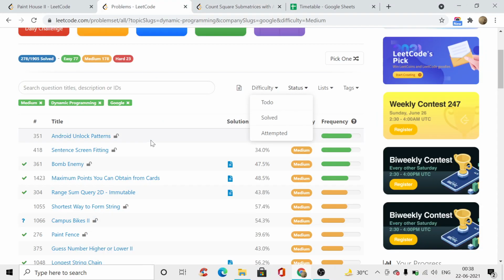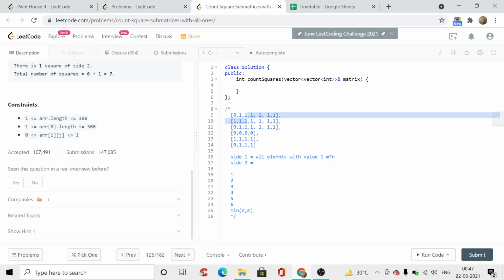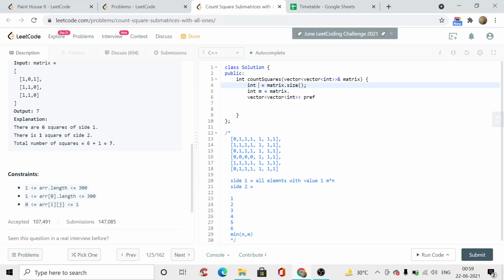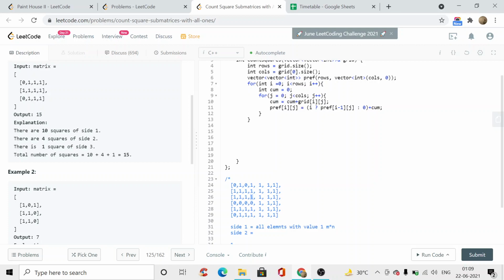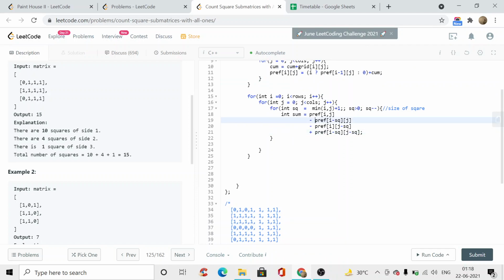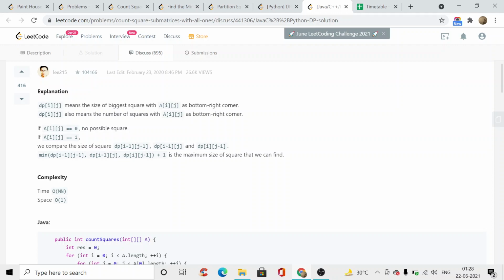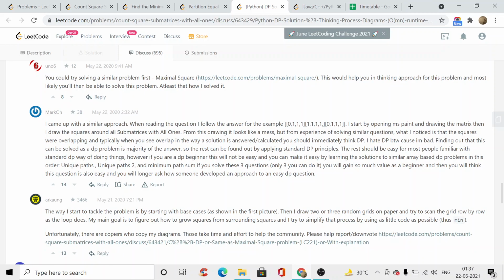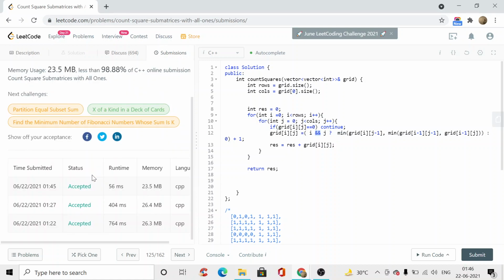1277 Count Square Submatrices with All Ones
Problem : Count Square Submatrices with All Ones
Difficulty : Medium